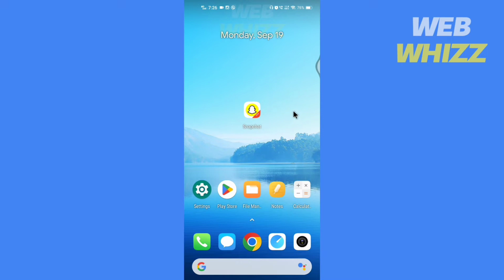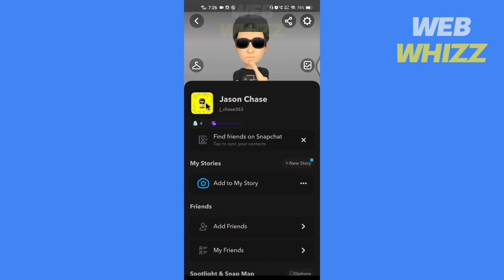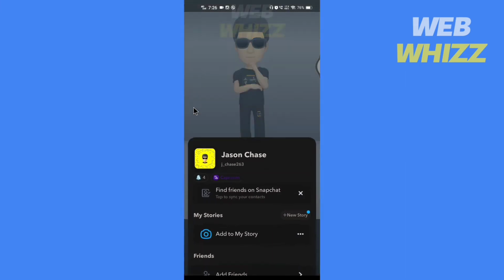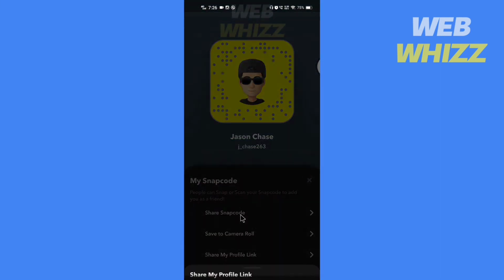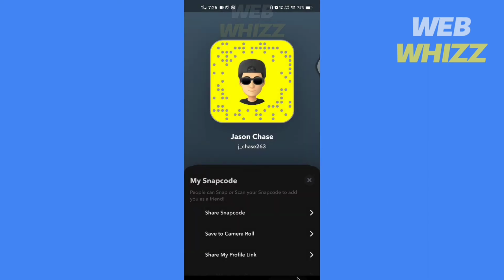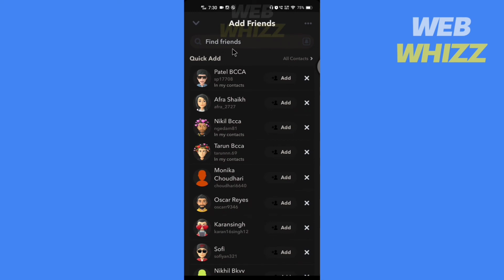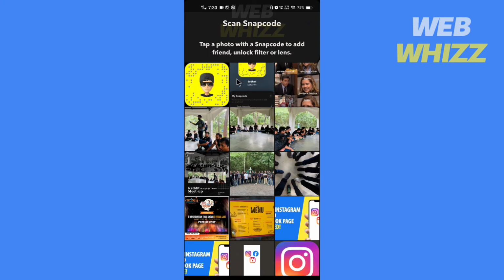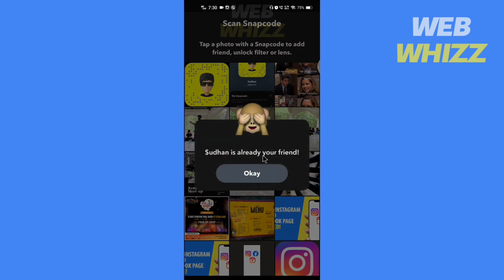How to Scan Snapchat Code 2026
How to scan snapchat code.

You can the codes from screenshot, camera roll and also form instagram